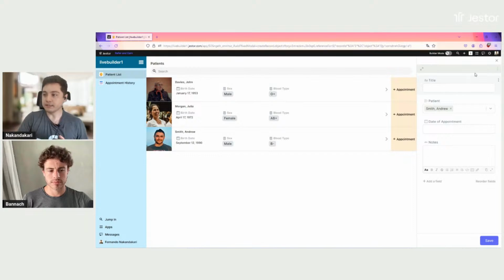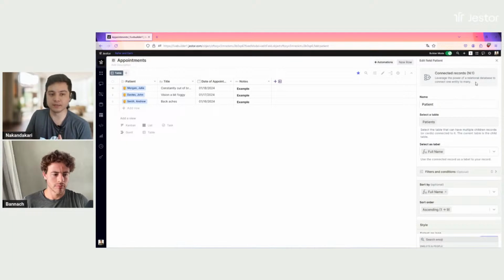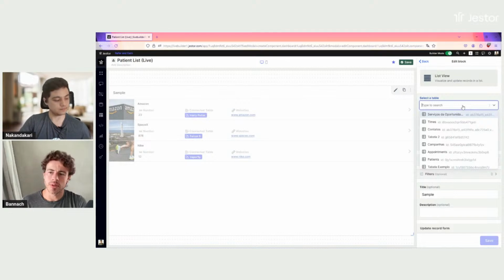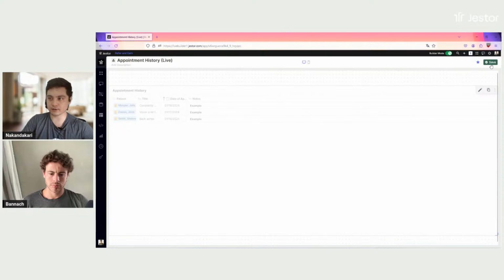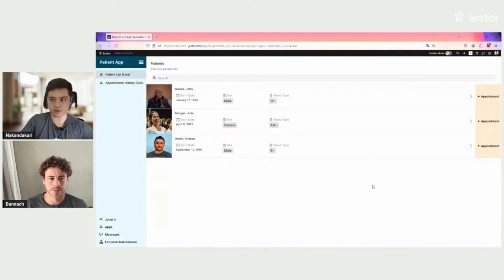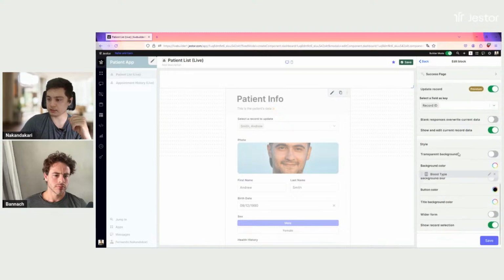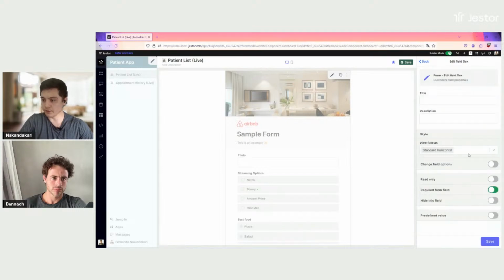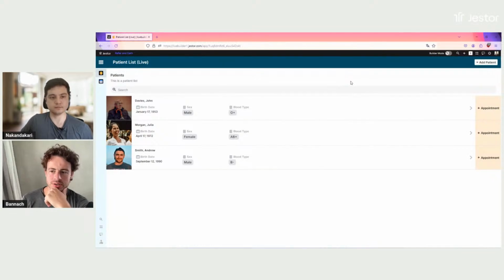Creating a patient database and appointment records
Steps:
Creating a patient list
Creating appointment records and summaries
Keeping a centralized database